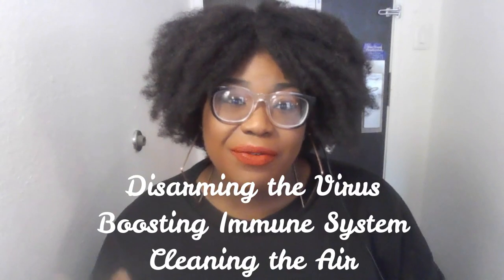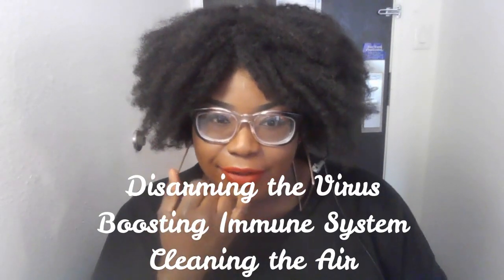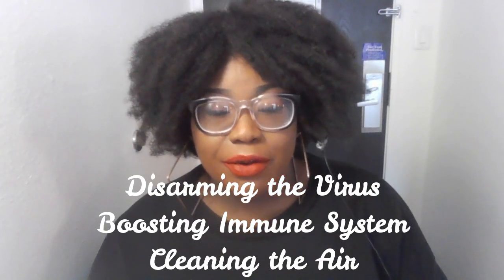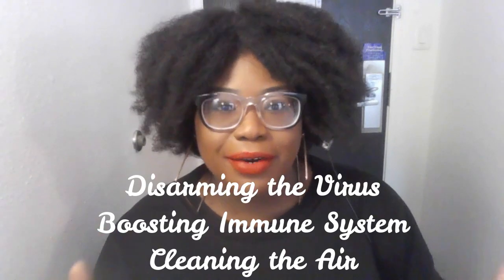The BEST way to fight COVID-19 (Evidence Based/Peer Reviewed)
I go through my protocol for fighting COVID-19. This is apart of my contribution to kicking Rona's butt! All scientifically backed methods that you won't get on prime time news.
ADDITION:
Also take a pro/pre-biotic during this time! Be careful of the methods you are using to "fight" the virus. Taking anti-microbials on a daily basis is counter intuitive as you may be slowly reducing the robustness of your microbiome!!! We need to keep this very stable now more than ever!!! People with malabsorptive disorders must also make sure their condition is under control and that the integrity of their gut is not compromised during this time!!!

About Me (I ain't no Quack!!!)...lolz:
B.Sc. Biology (a part of this I was an Immunology & Infectious Disease Major)
M. Sc. Clinical Research Administration (also worked in clinical research)
Currently perusing M.D. - M.D 5, IMG